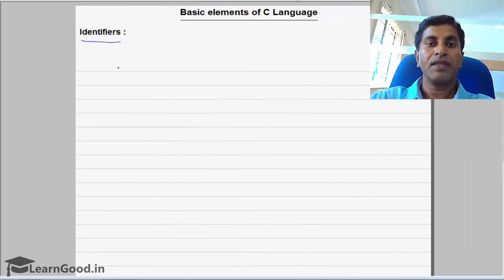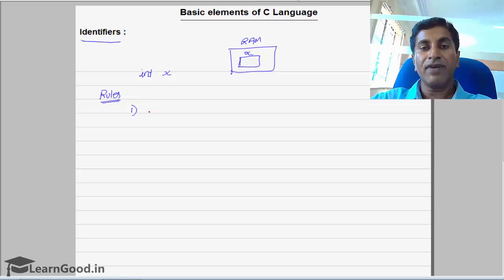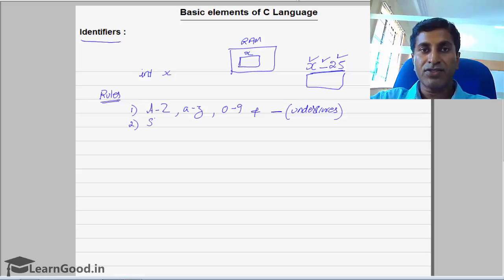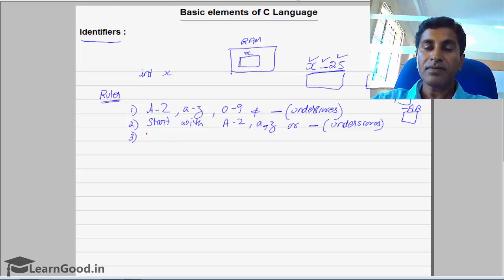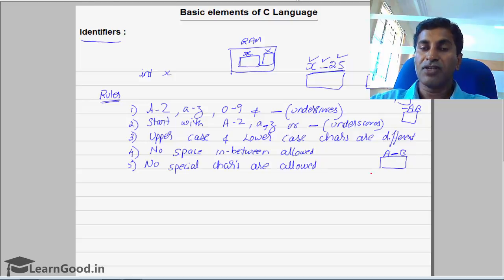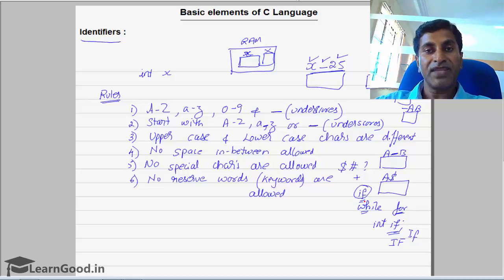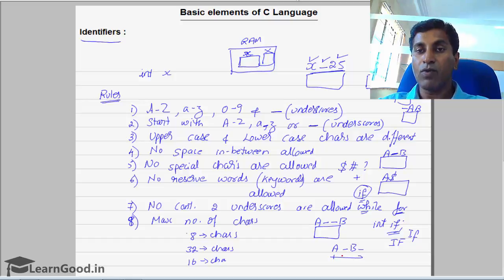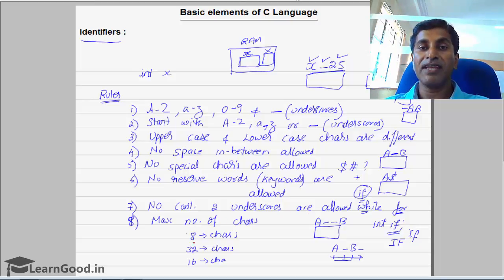2 4 Identifiers and Rules of Identifiers